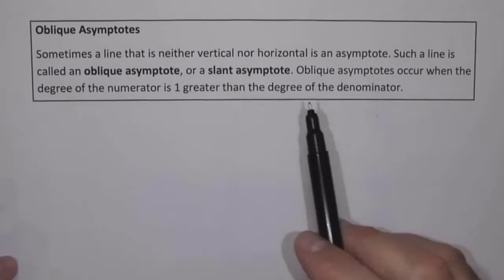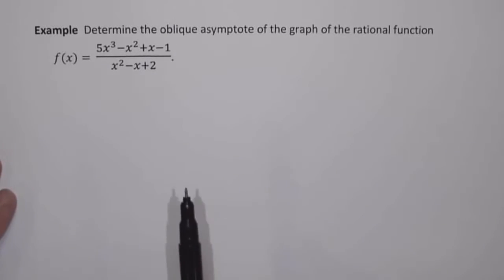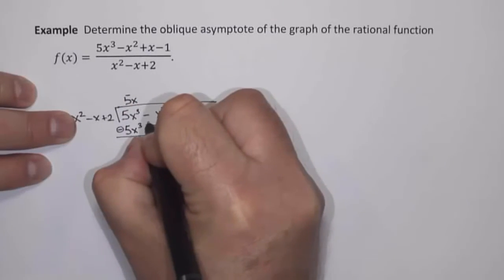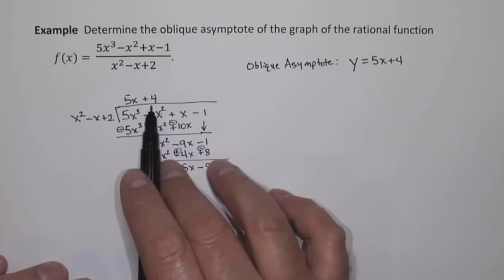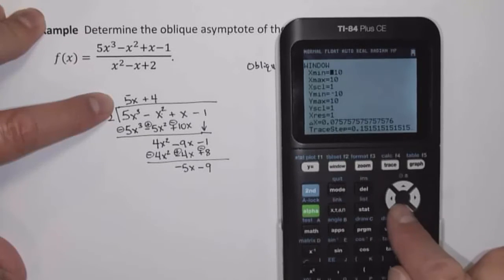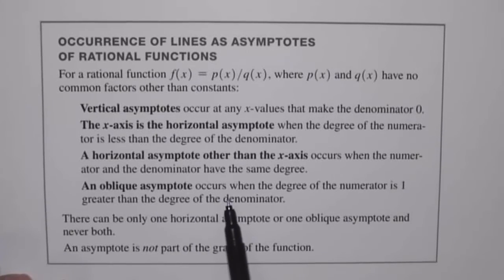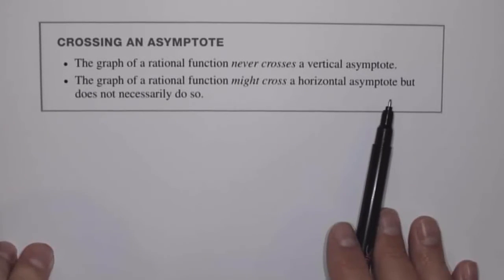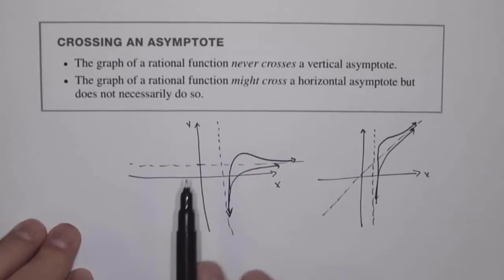College Algebra Section 4.5 Video 5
This video explains how to find the oblique asymptote of a rational function.